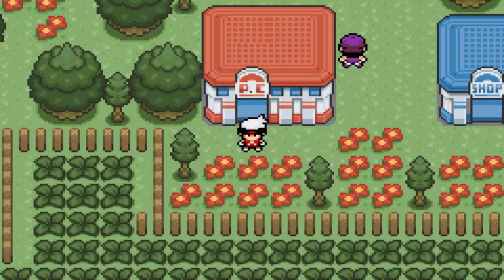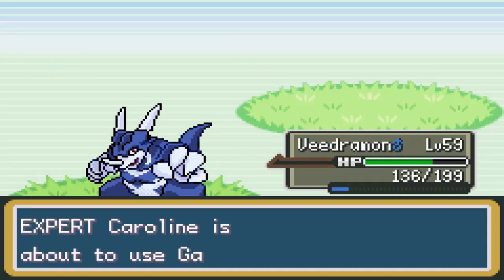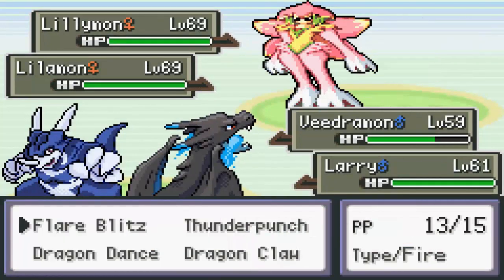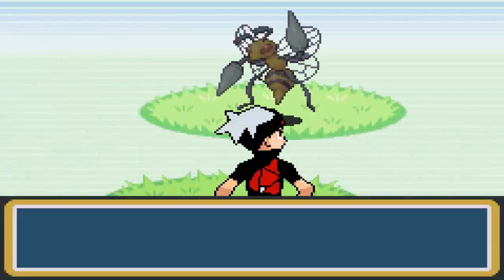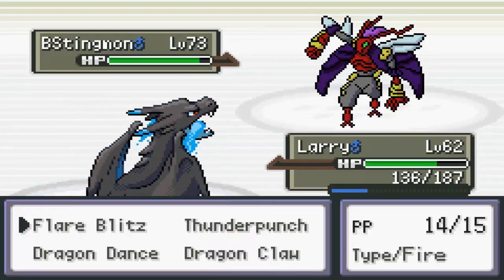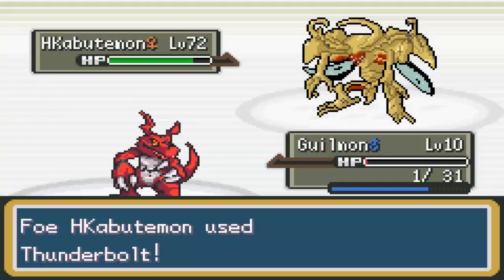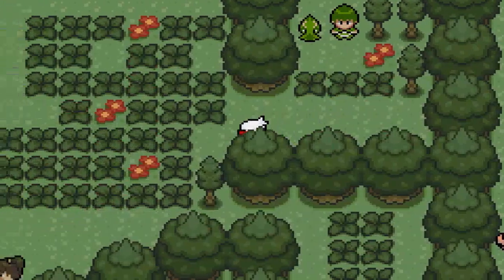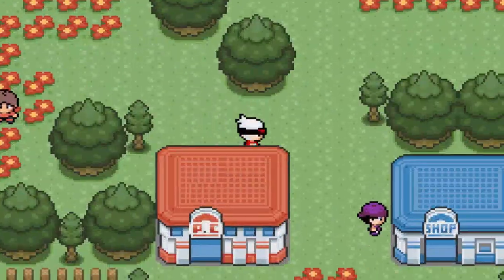ANCIENT POWER!!! Pokemon Dark Rising Origins: Worlds Collide Part 21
And I thought my luck was starting to change...

Join me on Pokemon vs. Digimon, the prequel in the Pokemon Dark Rising series. Let me know what you think so far and if you have any questions on the Dark Rising series just let me know!

Monsters available in this episode...

TAIGA CITY GYM

Lv 64-66 Heracross 20%
Lv 64-66 Pinsir 20%
Lv 64-66 Cherrymon 10%
Lv 64-66 Ferrothorn 10%
Lv 64-66 Scyther 10%
Lv 64-66 Beedrill 10%
Lv 69-69 MegaKabuterimon 5%
Lv 69-69 Okuwamon 5%
Lv 69-69 Jewelbeemon 4%
Lv 70-70 Scizor 2%